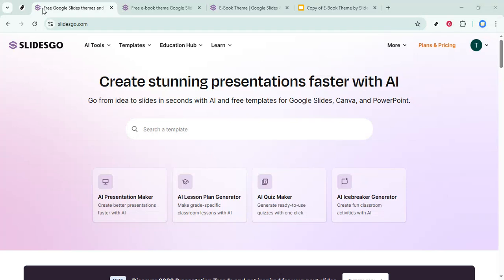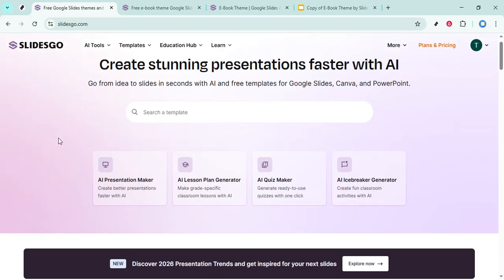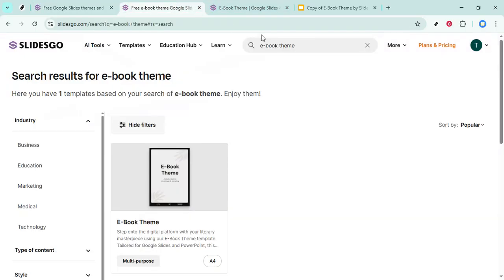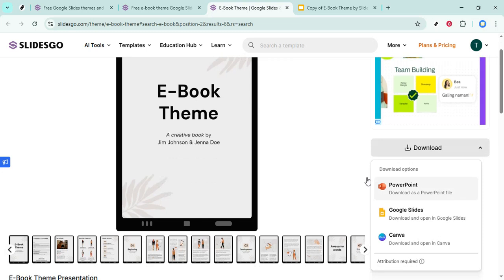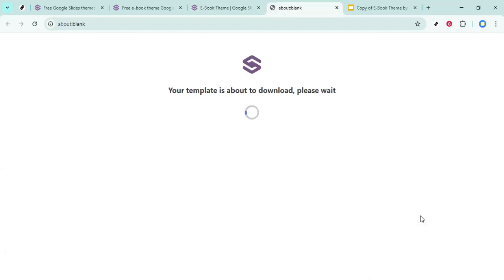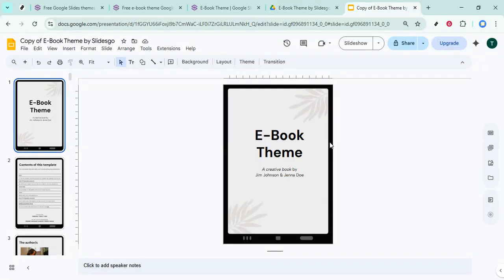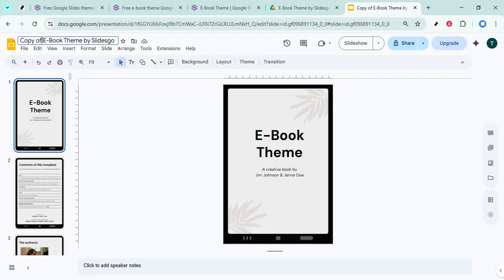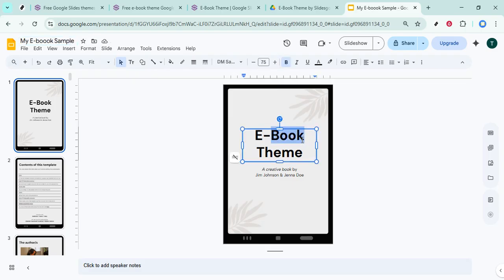How to Create Ebook in Google Slides 2026 (Ste by Step Guide)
In this video, we explore how to create an ebook in Google Slides. This step-by-step tutorial covers all the essentials, from setting up your slides to designing visually appealing pages that engage your readers. Whether you're an educator, a marketer, or someone looking to share knowledge, this guide will help you utilize Google Slides effectively for ebook creation.

By watching this video, you'll learn how to design, format, and export your ebook seamlessly. Don't miss out on valuable insights that could elevate your ebook-making skills—watch till the end to unlock your creativity!